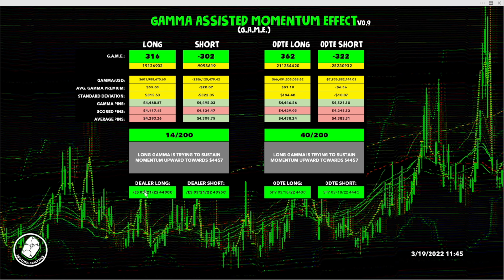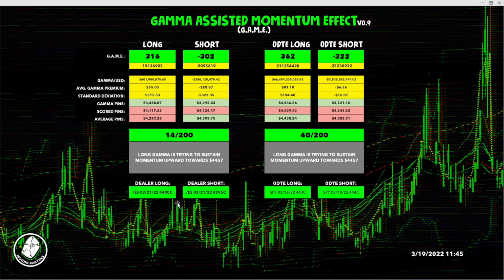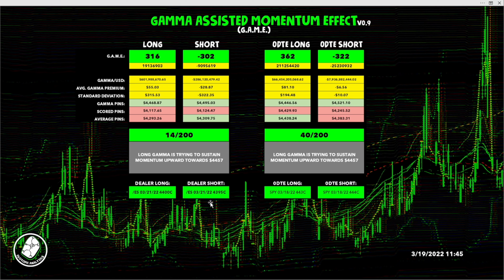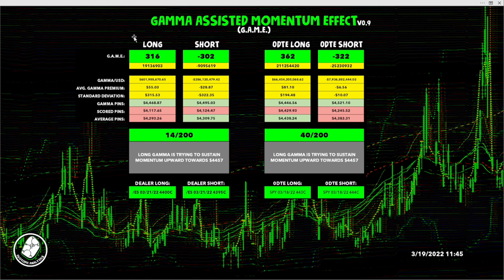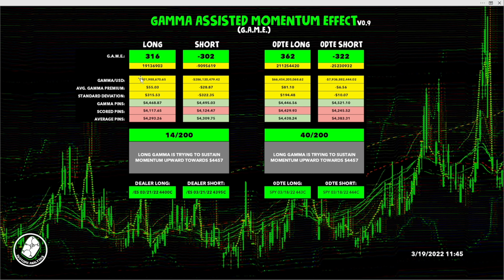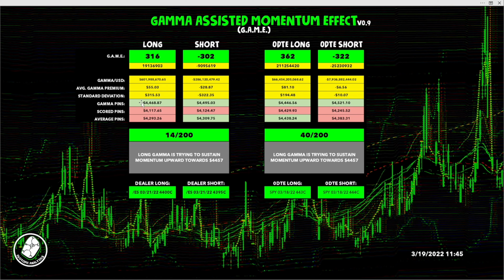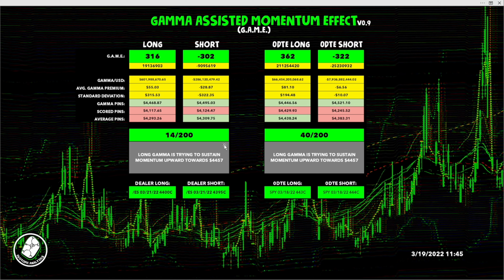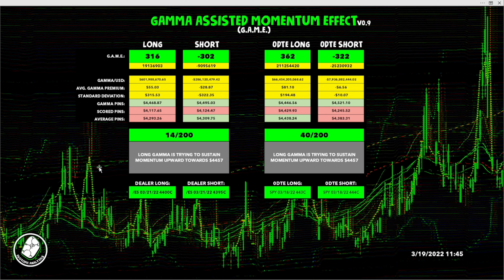G.A.M.E. - What Is It?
A brief introduction and instructional guide to G.A.M.E. (Gamma Assisted Momentum Effect), my flagship free indicator.